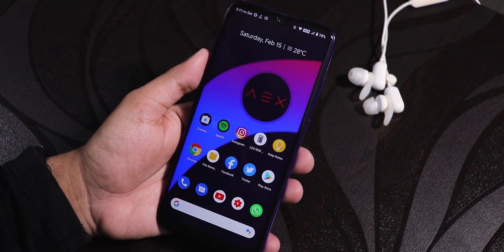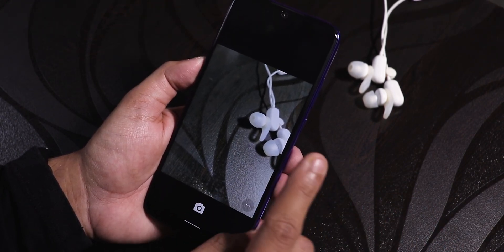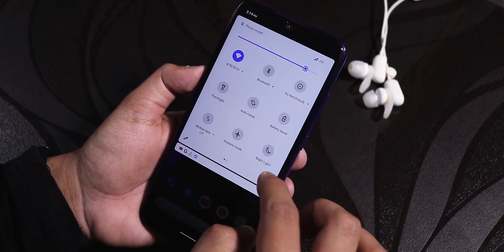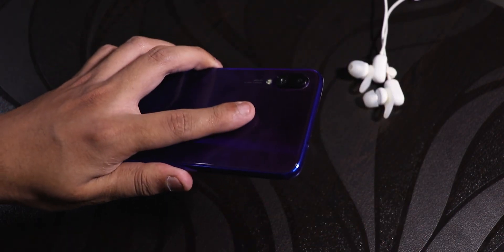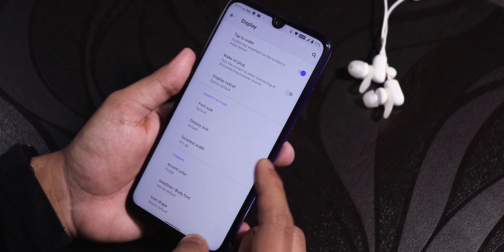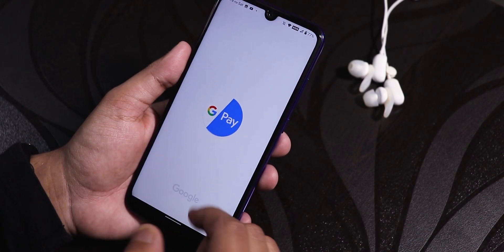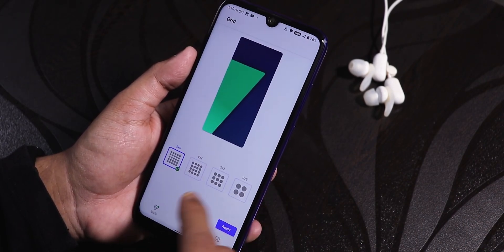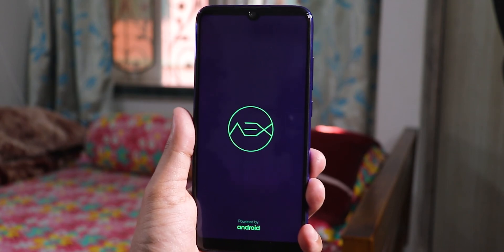AEX || AOSP Extended V7.0 [08/02/2020] On Redmi Note 7 Pro!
UPI: titash.sharma-1@okaxis